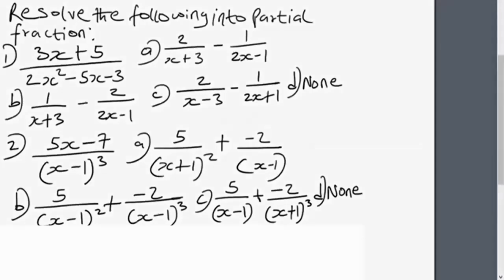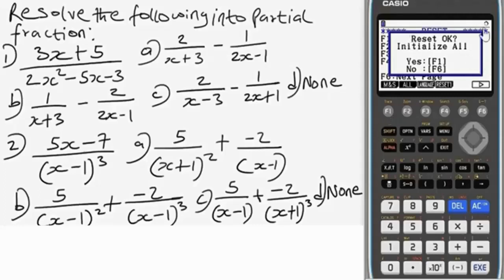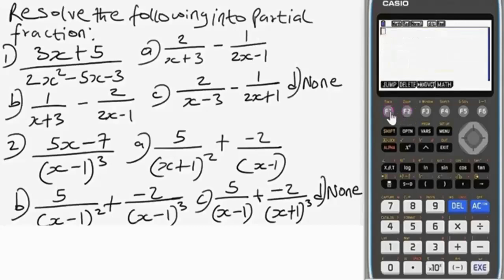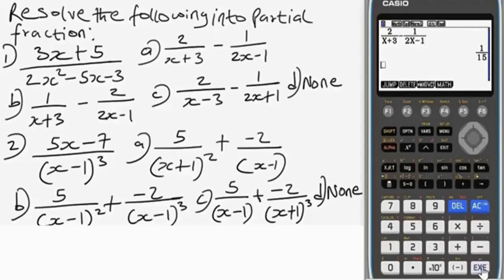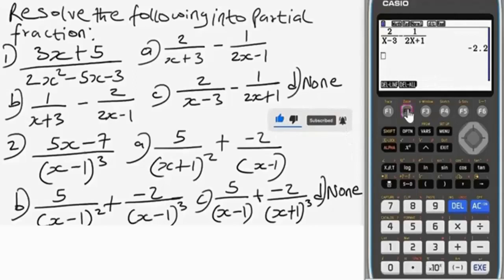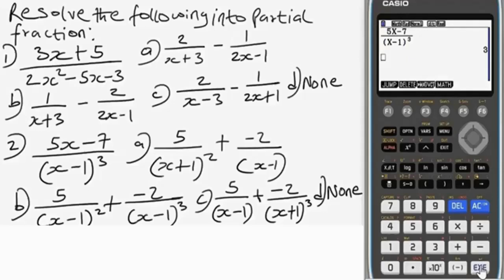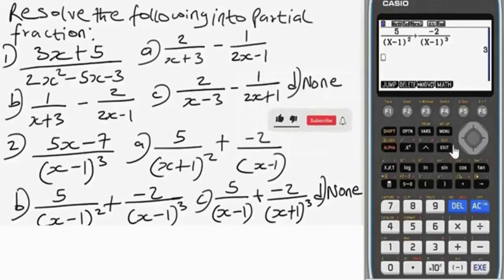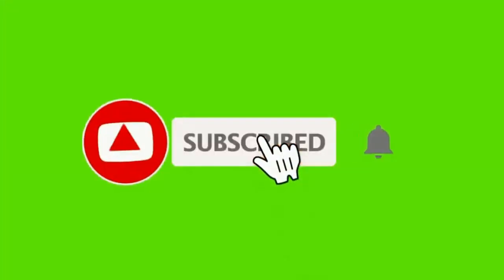HOW TO SOLVE PARTIAL FRACTION FAST IN SCIENTIFIC CALCULATOR: Casio fx-CG50 | A Level Maths Trick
HOW TO SOLVE PARTIAL FRACTION IN SCIENTIFIC CALCULATOR: Casio fx-CG50 graphing calculator Tutorial | A Level Maths Trick

Partial fraction is one of the problems in A level maths that can be solved using Casio fx-CG50 graphing scientific calculator.

In this video, I explained and showed how you can solve partial fraction using Casio fx-CG50 graphing scientific calculator as a trick or hack in A level maths.

After watching this video, you will be able to solve problems involving partial fraction using casio fx-CG50 graphing scientific calculator as a trick or hack easily and fast especially for multiple choice questions in A level maths.

Partial fraction calculator trick, hack, or technique

A level maths calculator tricks